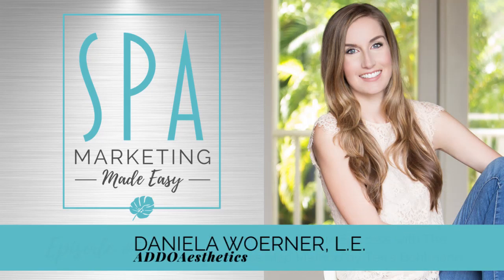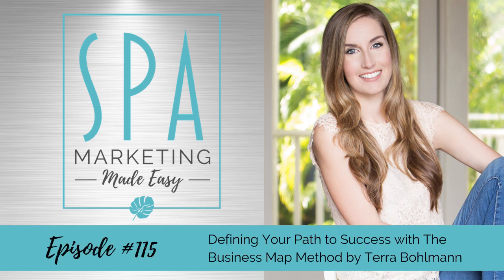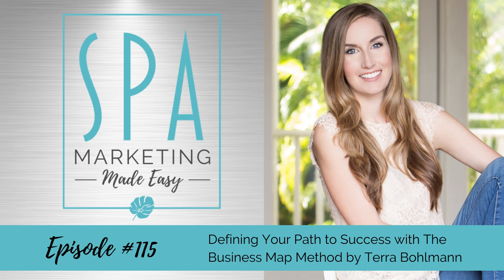Defining Your Path to Success with The Business Map Method by Terra Bohlmann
Want to set your business up for sustainable, long-term success, be organized, clear-headed, and not burnt out scrambling to stay on track with your goals? Then you need a plan, specifically, The Business Map Method.

In this episode of Spa Marketing Made Easy, I talk with the mastermind behind the method, Terra Bohlmann, a business strategist and coach who helps female entrepreneurs transform their five-year plans into one-year plans. As the creator of “The Business Map Method™,” she has crafted over a hundred custom business models for clients who have gone on to build six- and seven-figure businesses that not only produce results and impact, but don’t burn out the business owner in the process.

In this episode, you’ll learn:
-Why having a plan like that you get from following The Business Map Method helps you to achieve your biggest goals and prepare your business to be successful for the long haul
-Terra’s journey in creating The Business Map method and how she has seen it transform the lives, businesses and mindsets of entrepreneurs
-The 5 core sections that make up your Business Map and how to create it to give you both a bird’s eye view of your business and a detailed look at every facet so that you feel in control, organized, and like the real CEO you are

To connect with Terra and read the full show notes for this episode,